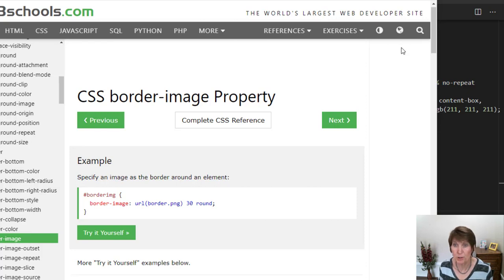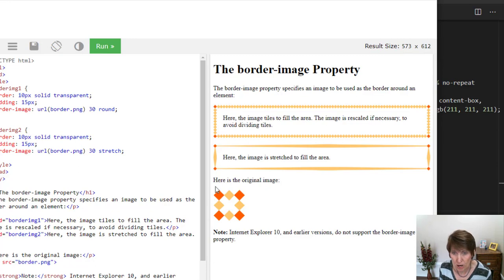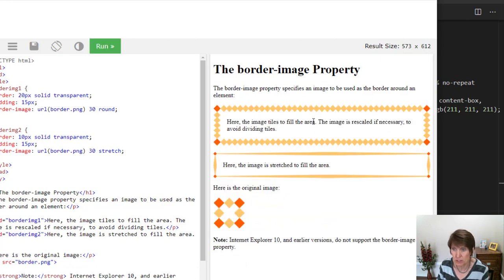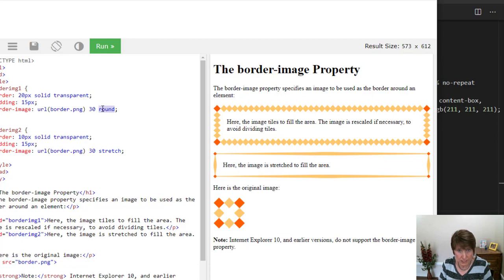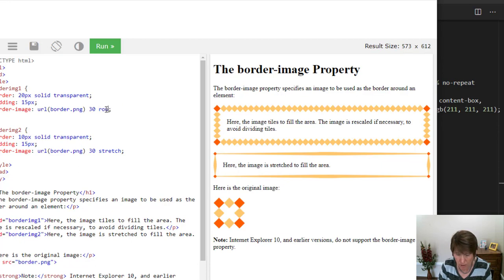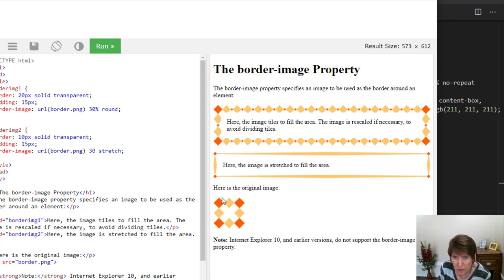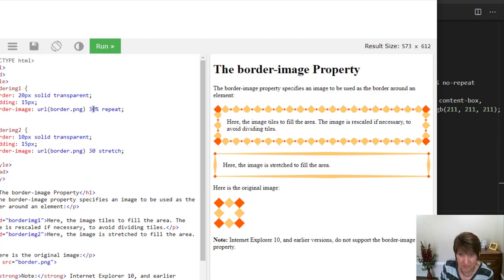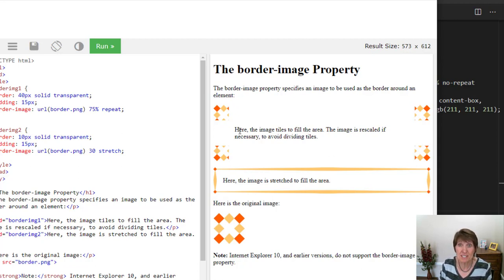The border image property